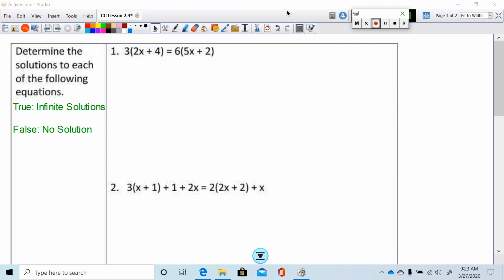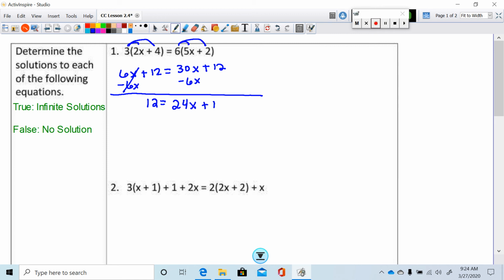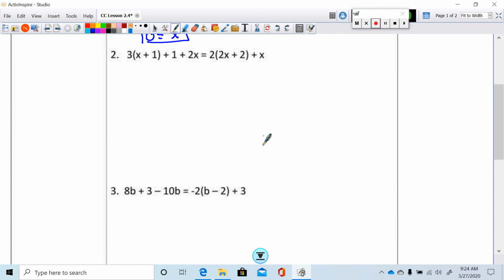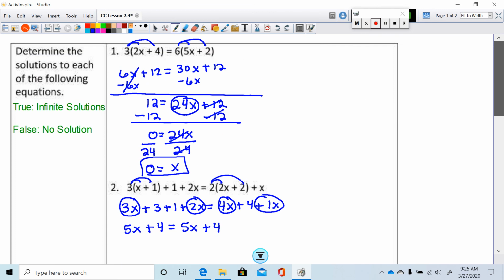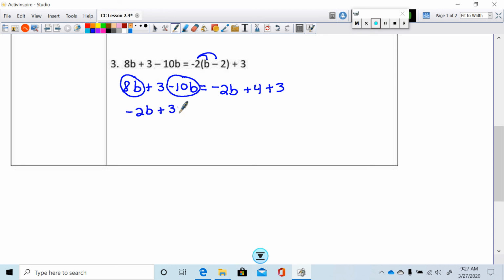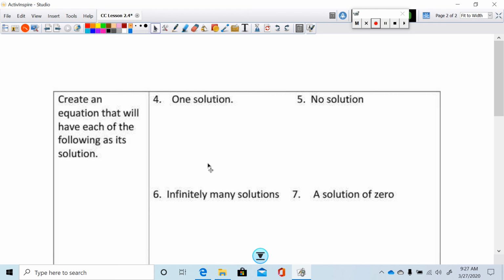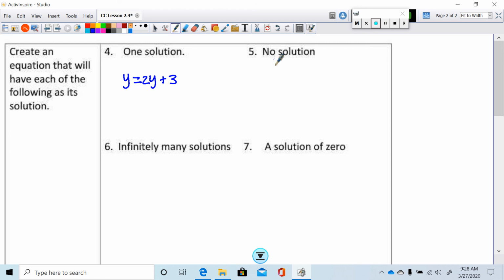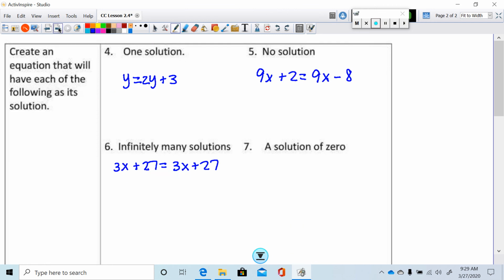Equations with No Solution or Infinitely Many Solutions